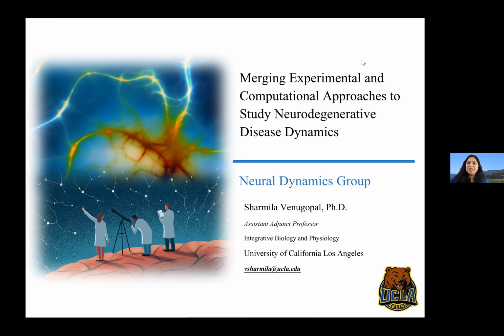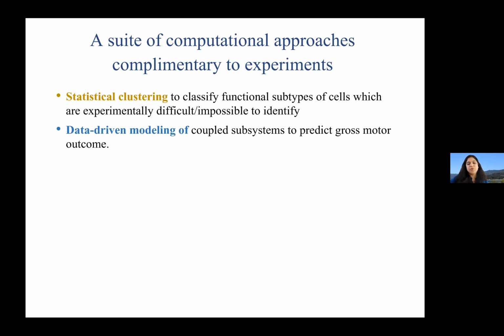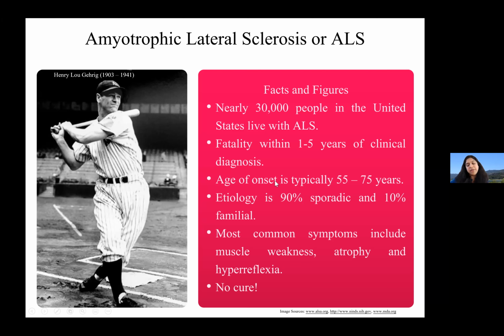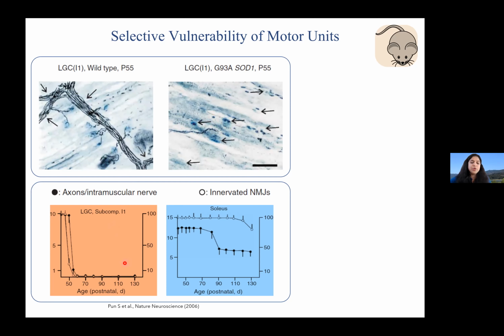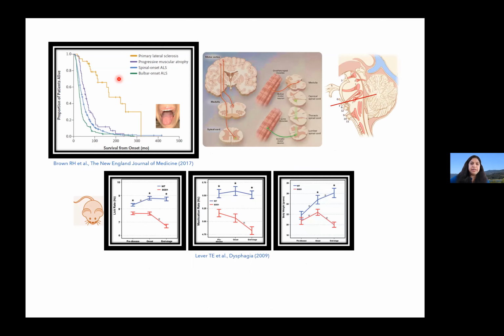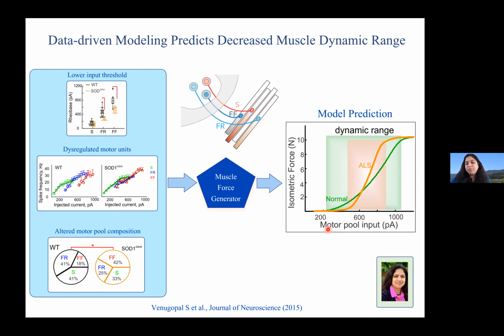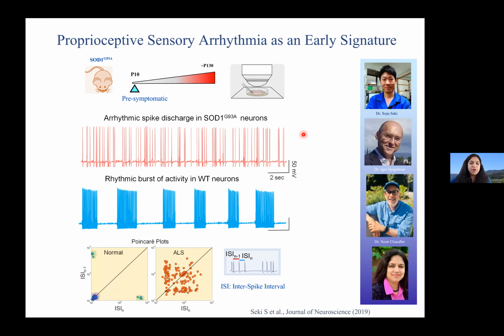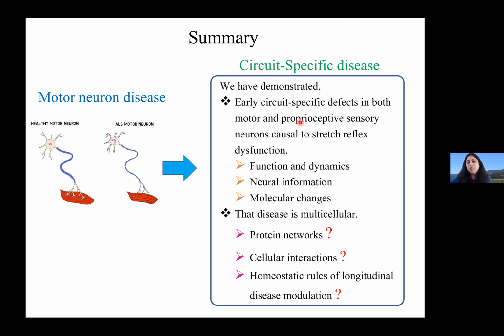Sharmila Venugopal (PART I), Assistant Adjunct Professor, Integrative Biology and Physiology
“Merging Experimental and Computational Approaches to Study Neurodegenerative Disease  Dynamics”,